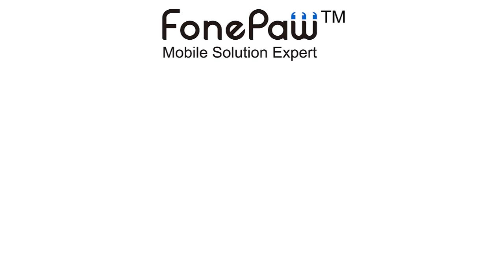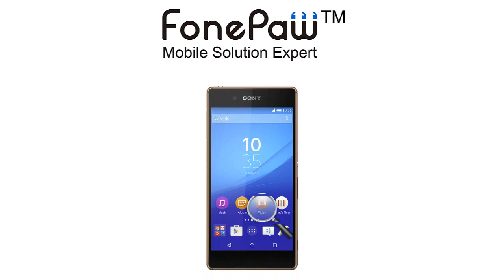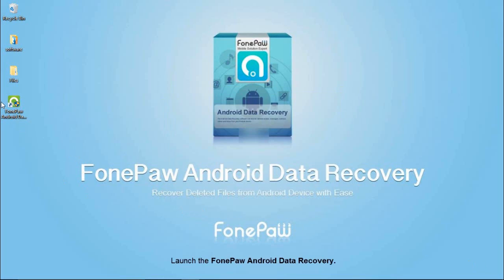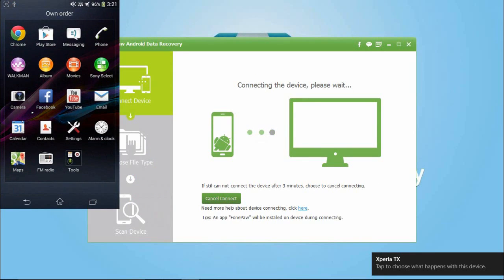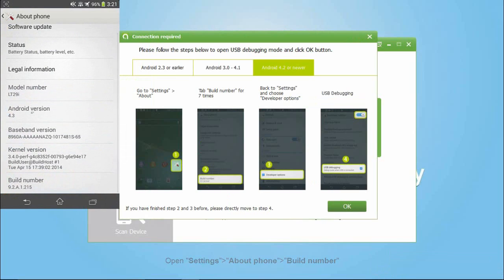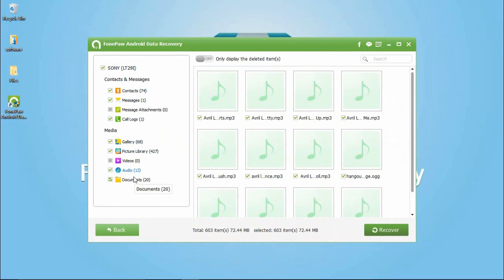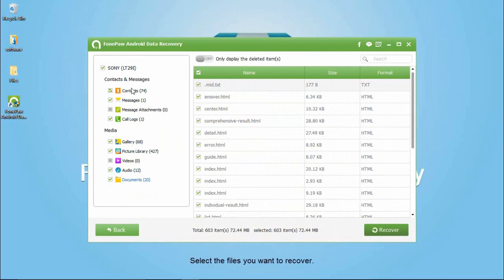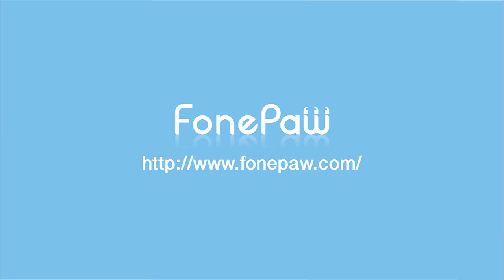Sony Recovery - Get Lost Data Back from Sony Xperia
FonePaw Android Data Recovery is risk-free, allowing you to scan, preview, and recover what has been lost from your Android phone securely. You can retrieve lost contacts, text messages, call logs, photos, audios, videos, and documents from your Sony Xperia with simple steps.

Part of Support Devices
Samsung
• Samsung Galaxy S7/S7 Edge • S6 edge • Samsung Galaxy Note Edge • Samsung Galaxy S6 • Samsung Galaxy Note 4 • Samsung Galaxy S5 • Samsung Galaxy Note 3 • Samsung Galaxy S4

HTC
• HTC 10 • One M9 • HTC Desire EYE • HTC One M8 • Droid DNA by HTC

Moto
• Moto X • Moto E • Moto G

LG
• LG G6 • LG G5 • LG G4 • LG G3 • LG G Flex • LG G2

Sony
• Xperia Z5/ Z3 L55t/L55u • Xperia Z1 L39h • Xperia Z2 L50t/L50u • Xperia Z Ultra XL39h

Huawei
• P10 • P9 • P8 • P7 • Mate 9 • Mate 8 • Mate 7

Supported Files
Text Content
• Contacts • Messages • Call Logs • Message Attachment • WhatsApp chat & Attachment

Media Files
• Photos • Videos • Audios

Documents
• DOC • XLS • PPT • PDFs• HTML • ZIP • RAR